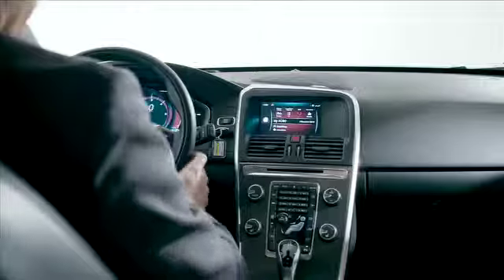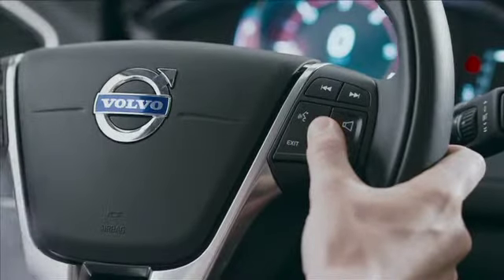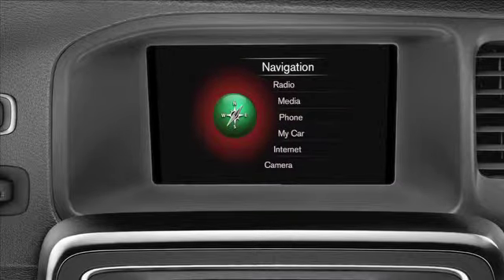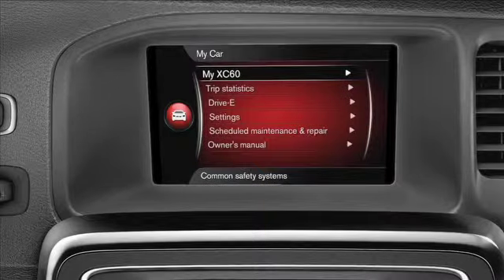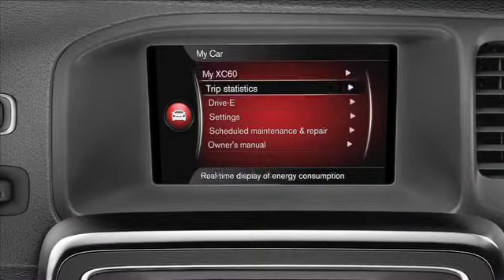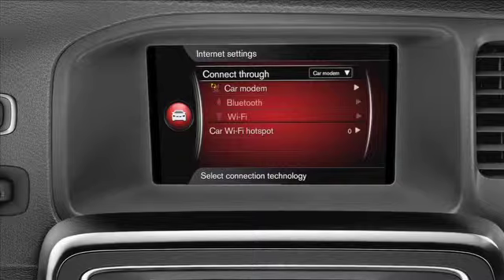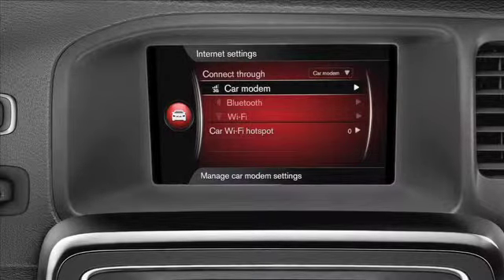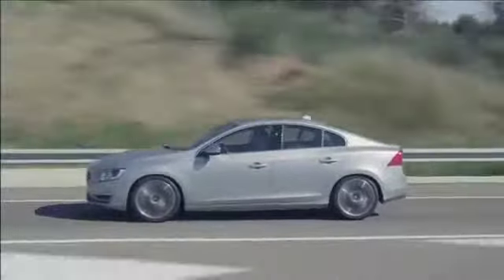Volvo Sensus Connect Connect via ONBOARD Car Modem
KUNDERT VOLVO: With two location in northern New Jersey.

and
Kundert Volvo of Hasbrouck Heights